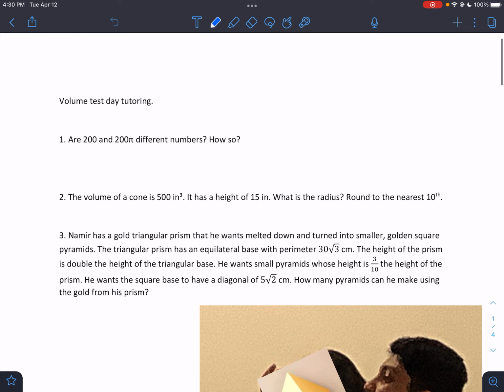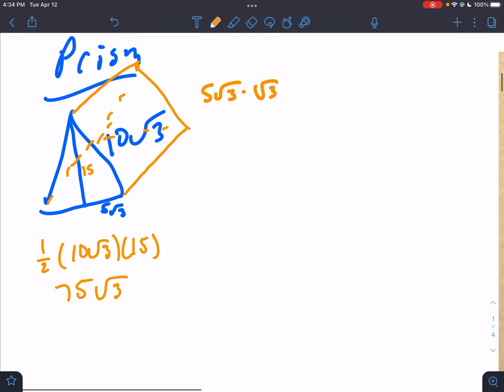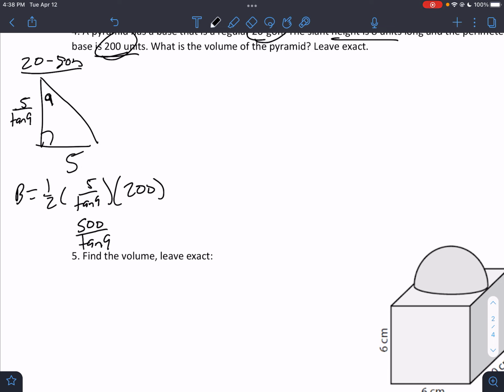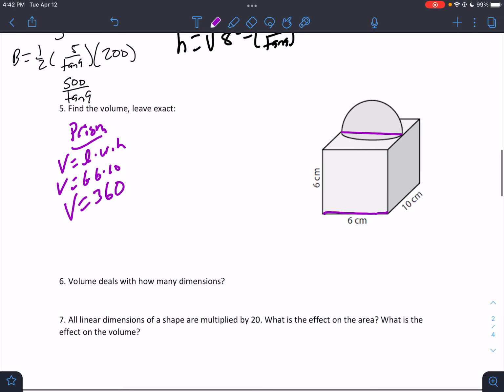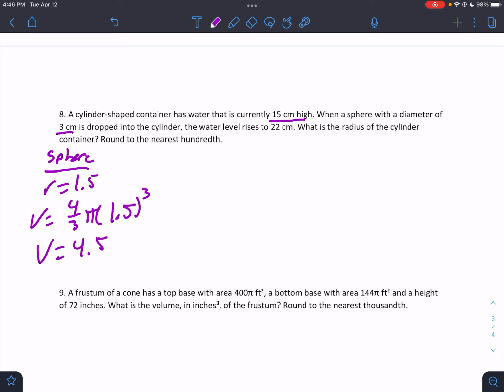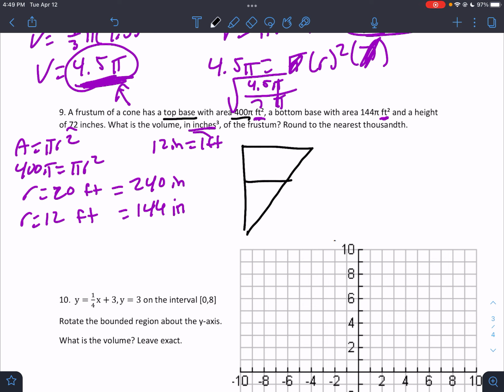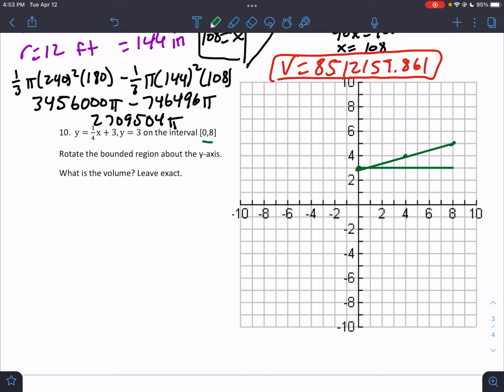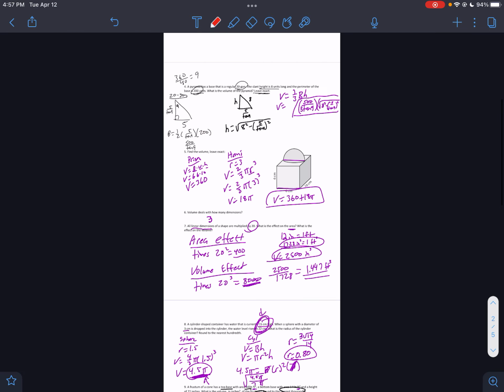High school geometry - Volume take home test review work through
NOTE: ON #4, change my 8 to a 36. 8 could not work in that problem! The slant height should be 36.